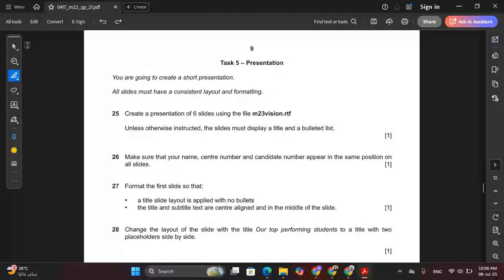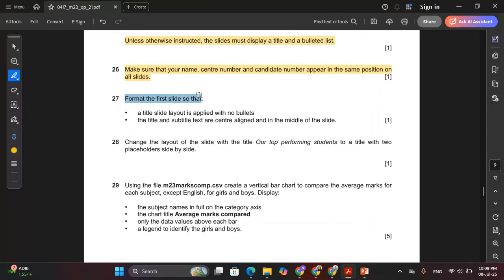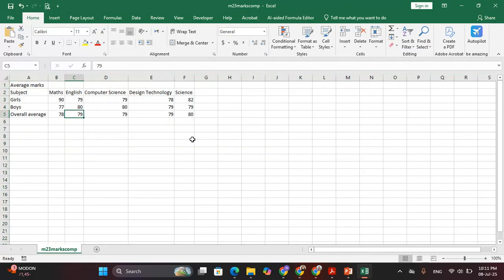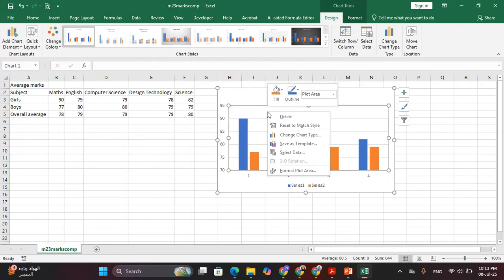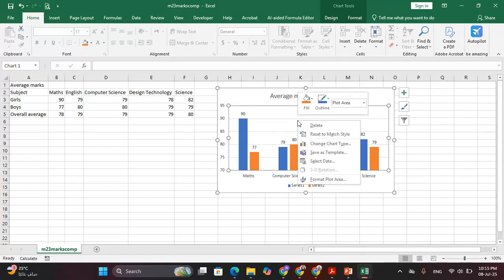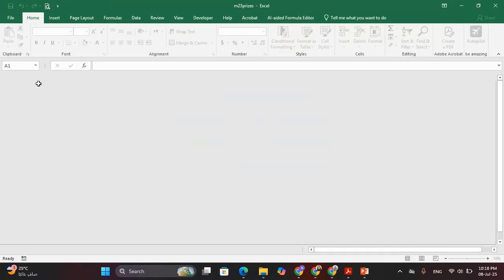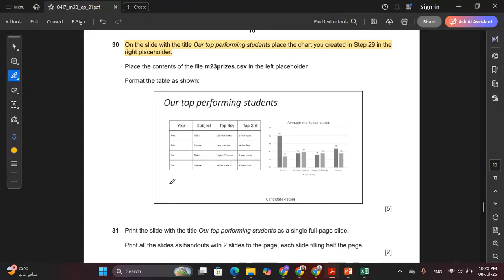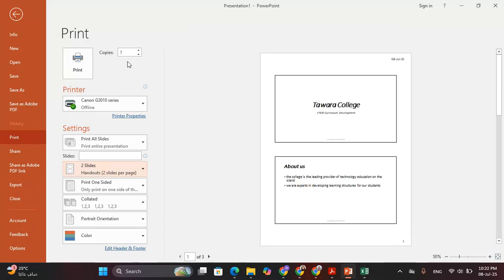Solving March 2023 (Presentation Task)